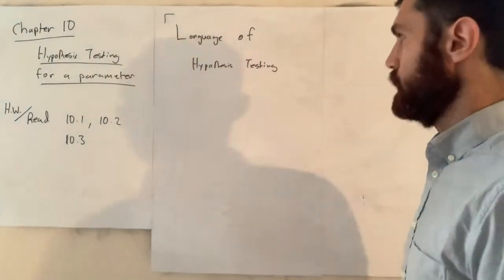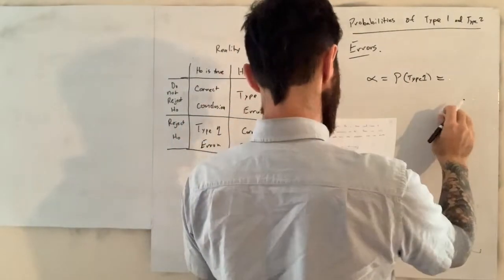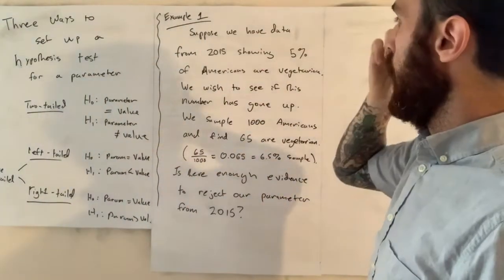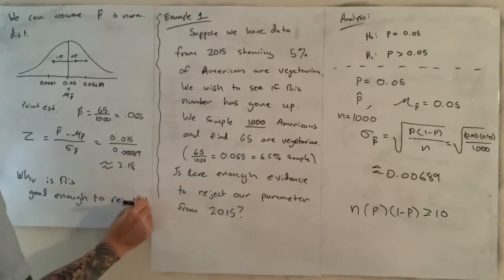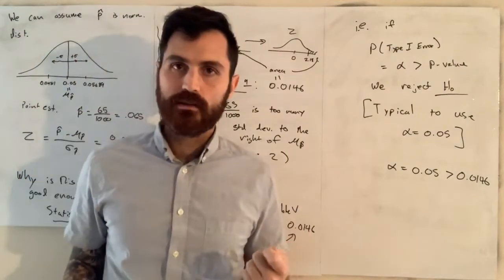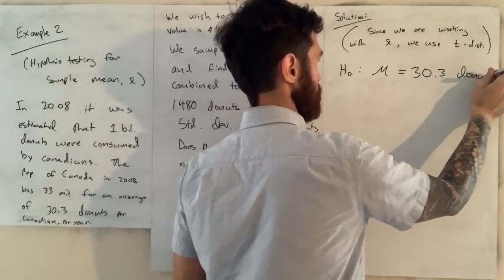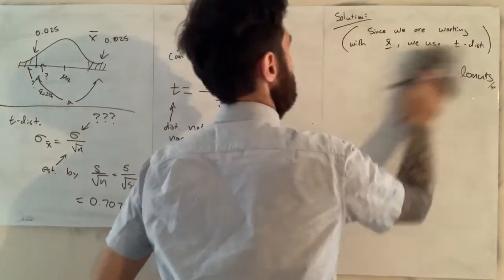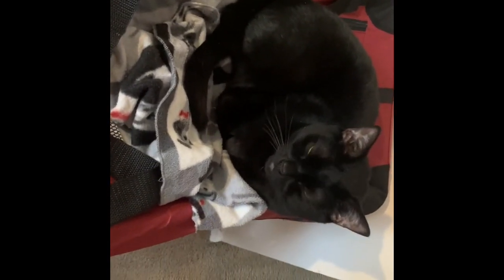Chapter 10: Hypothesis Testing of a Parameter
HW: 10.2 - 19, 20, 25, 30; 10.3: 17, 18, 31
0:00 Language of hypothesis testing
5:50 The error matrix and Level of Significance
15:29 Types of hypothesis testing for a single parameter, Example 1
33:28 Analyzing the level of significance under a normal distribution
38:18 Example 2
56:28 [Hidden Track]